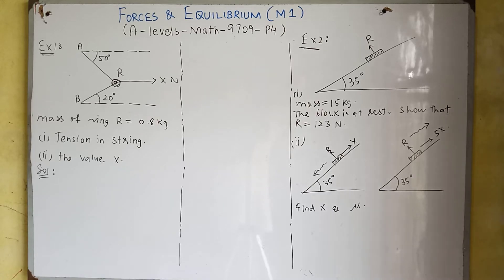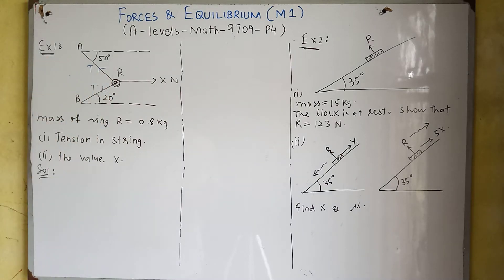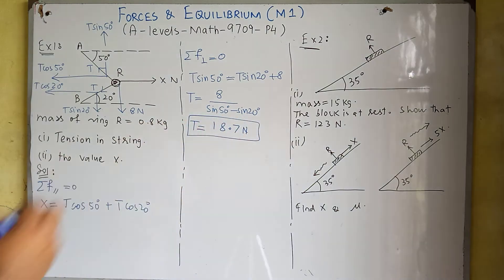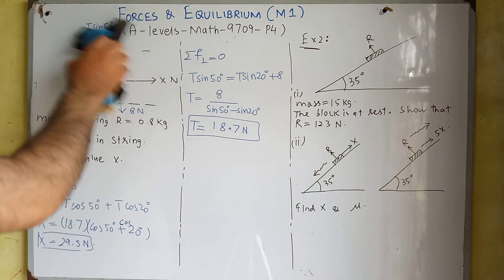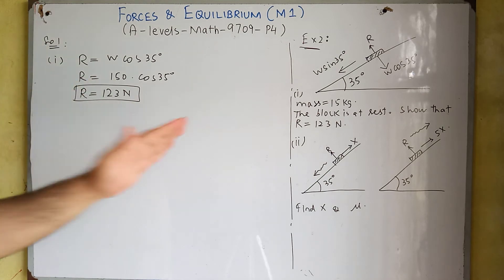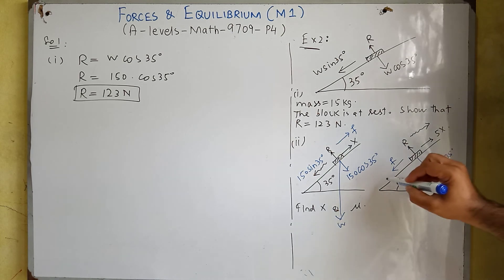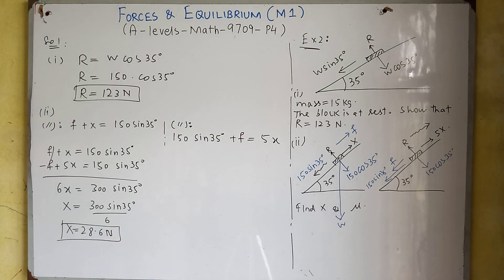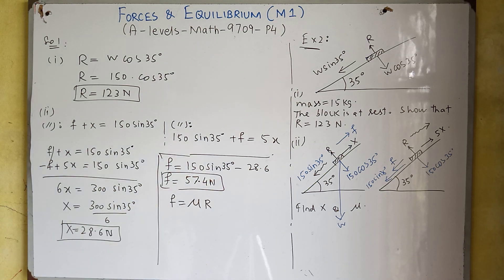Forces and Equilibrium (3) (M1) (A levels Math)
Forces and Equilibrium (Mechanics M1) for A levels Math by Muhammad Asad Saeed (M. Phil Mathematics)